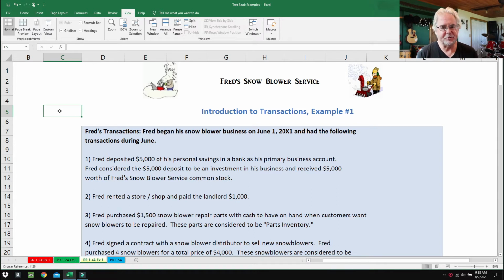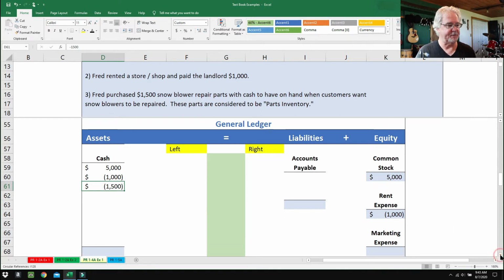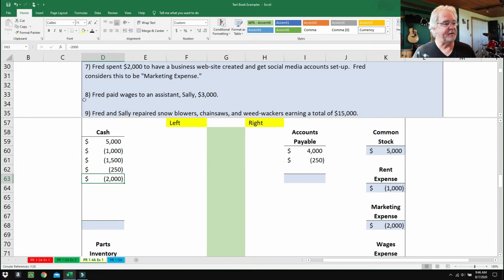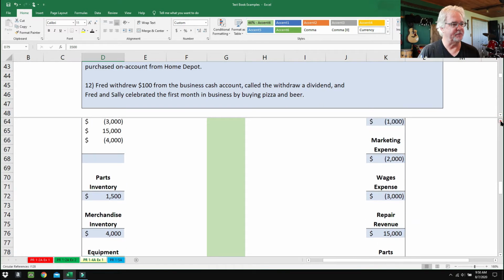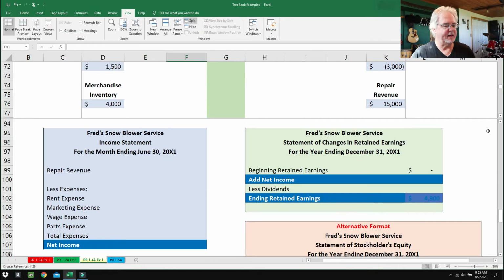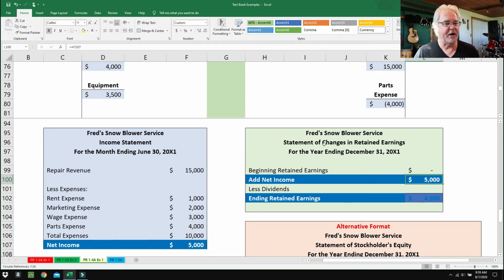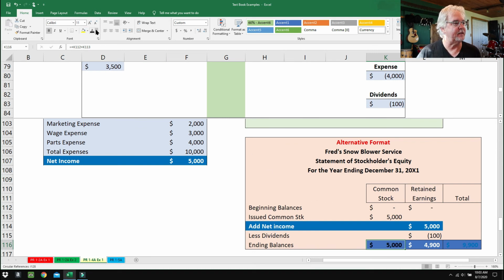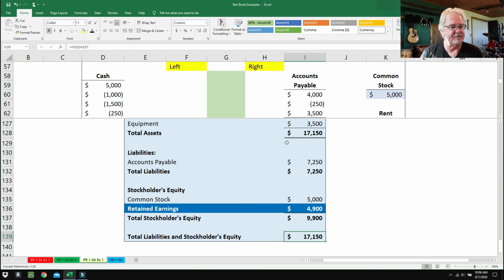Introduction to Accounting, Basic Transactions and Financial Statements (Made Easy)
Accounting transactions and financial statements for those just beginning to study accounting.  (Made Easy)